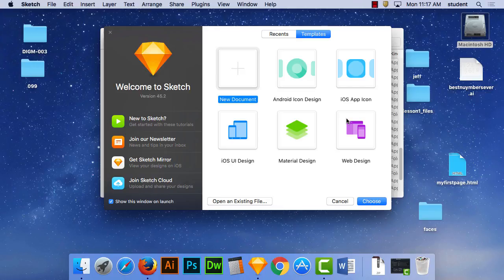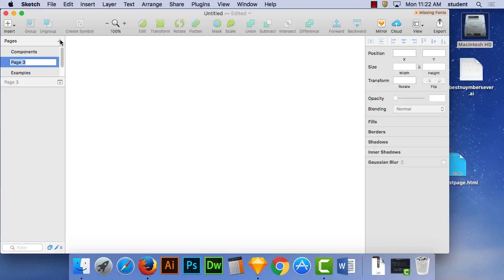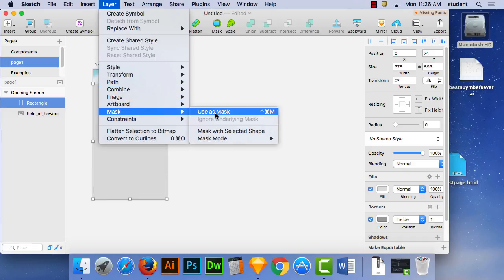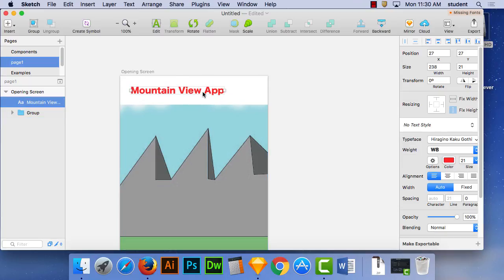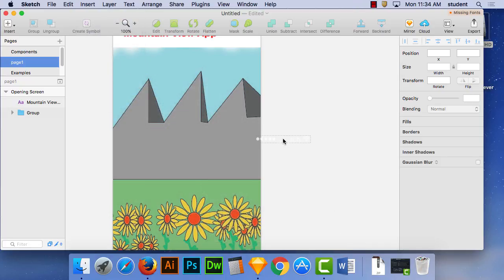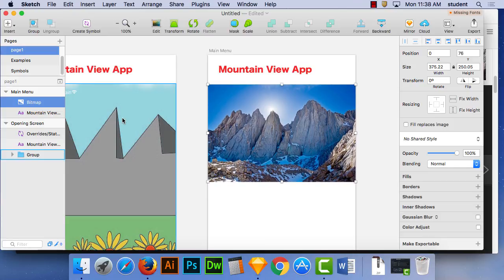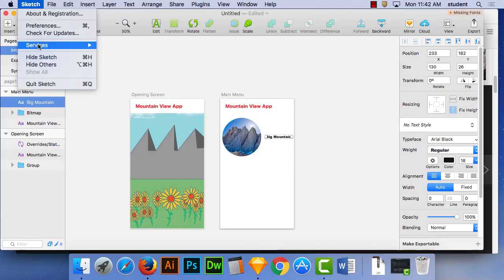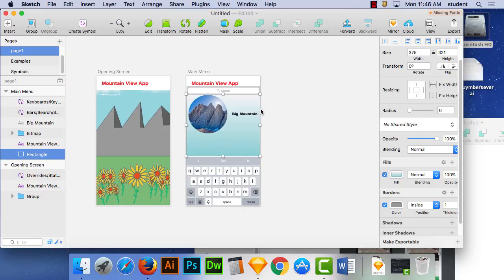intro_to_sketch_fall2017